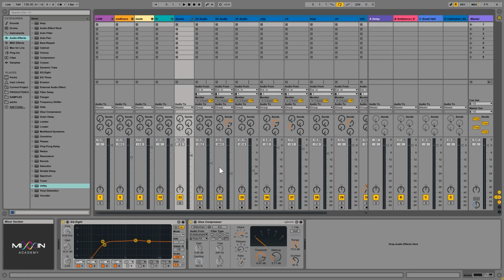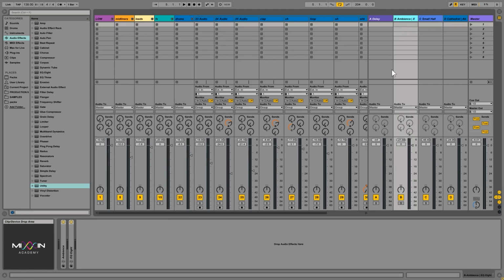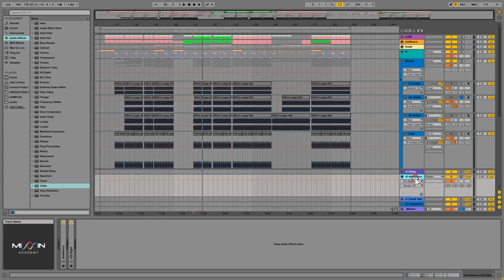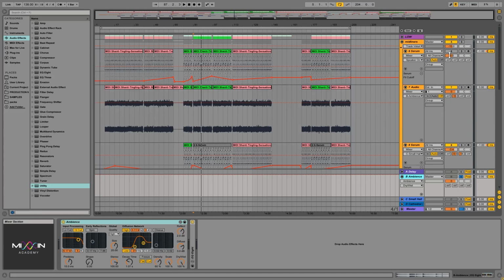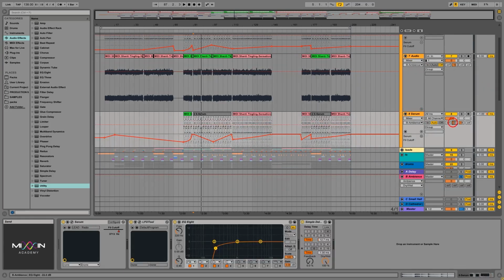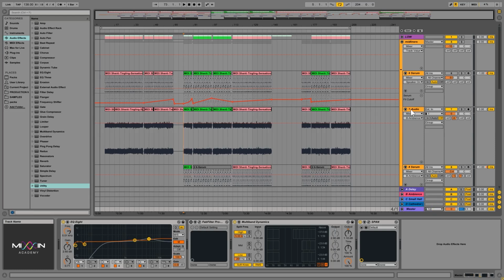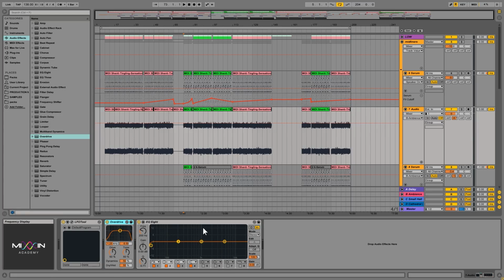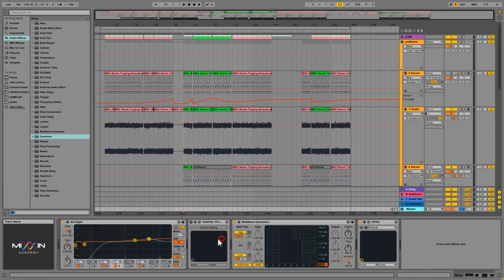Inserts & Returns | Gain, Signal Chain & Reference Mixes (6/8) - Level 2 | Mixing & Mastering Course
This lesson explains inserts and returns. Insert effects are used to process the entirety of a signal in a serial fashion. Return tracks allow us to apply parallel processing to signals.